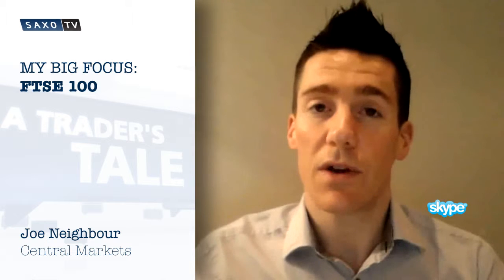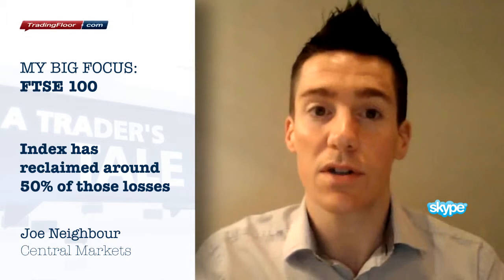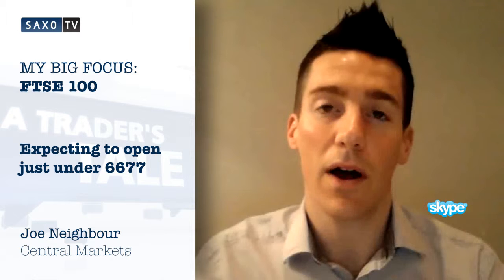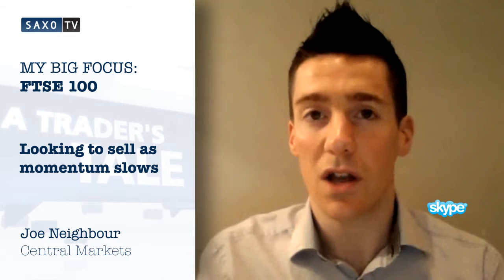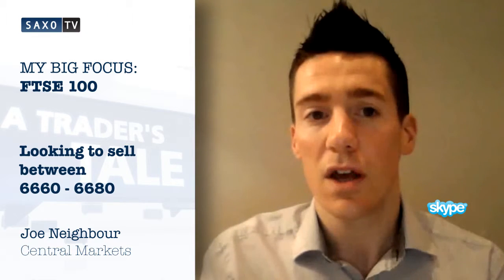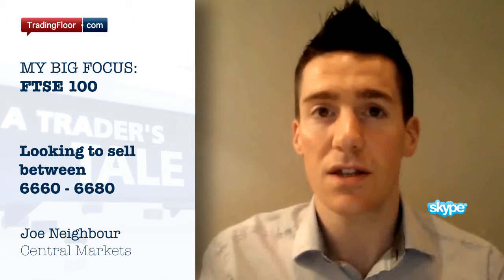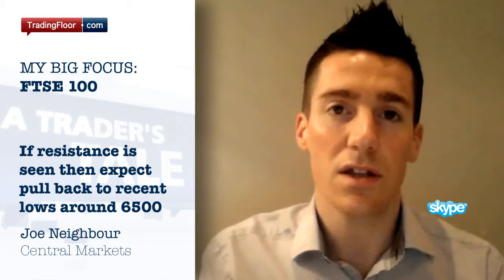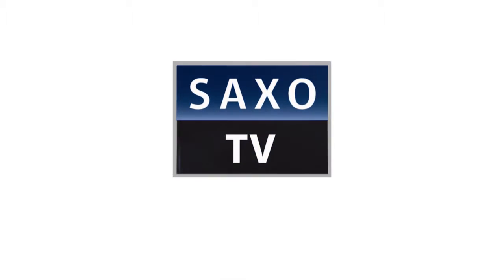Joe Neighbour: FTSE correction slowing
The FTSE 100 has seen a 5.4% correction over the previous two months. Joe Neighbour, from Central Markets, says the index has reclaimed around 50% of those losses but momentum is now slowing. With the intraday price around 6677 Joe expects to sell between 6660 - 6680 but is wary of positive US Non Farm Payrolls today which could upset the trade and see the index rallying.

Stop: 30 - 50 pips based on risk appetite

If resistance is seen then expect pull back to recent lows around 6500.